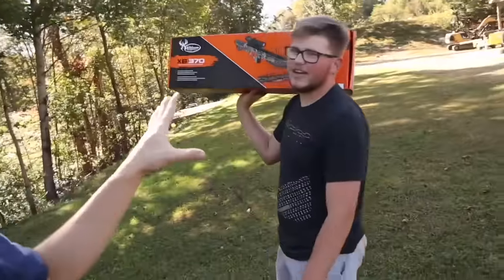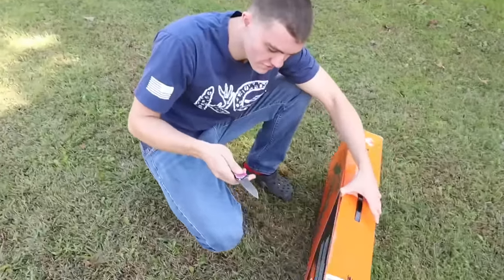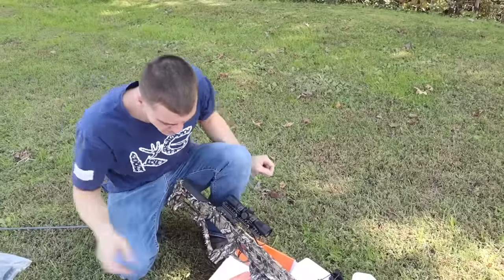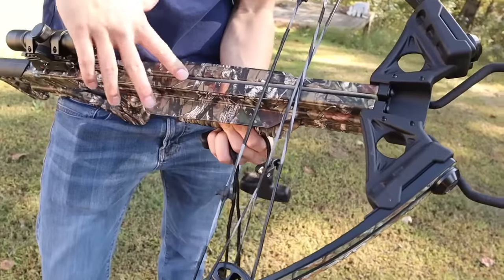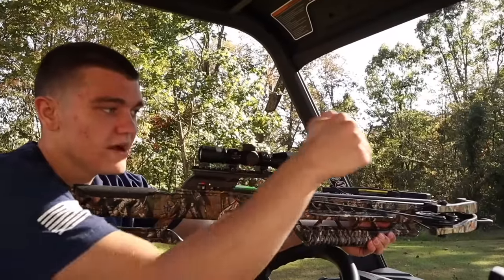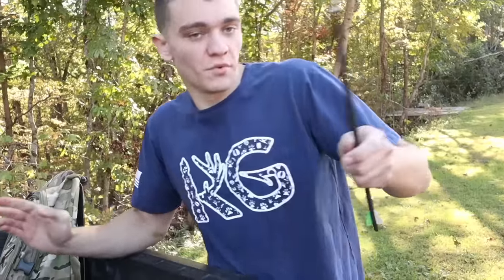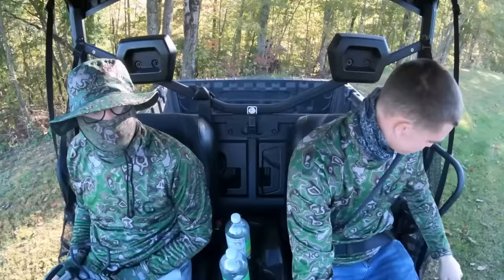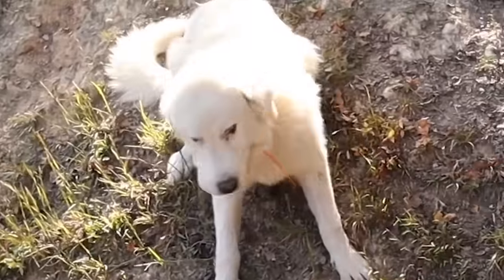$200 AMAZON CROSSBOW DEER HUNTING CHALLENGE!